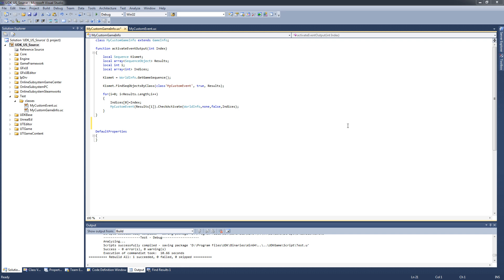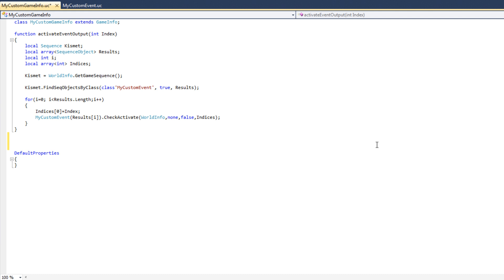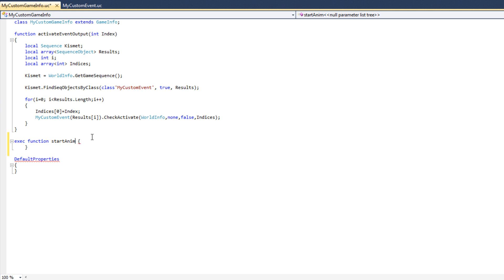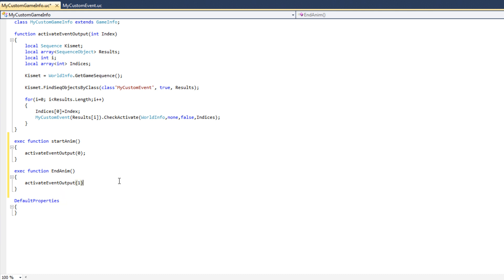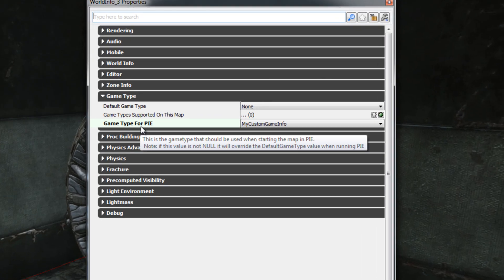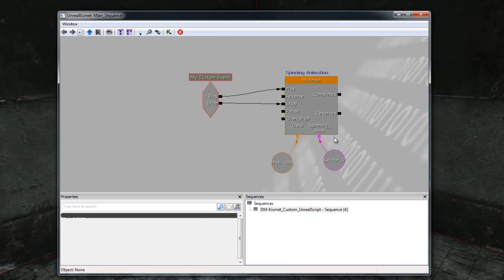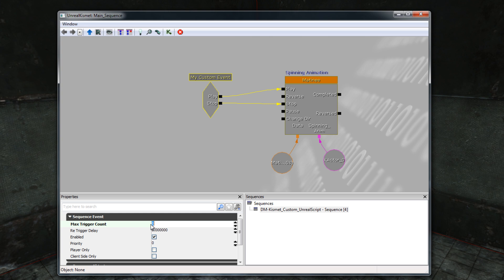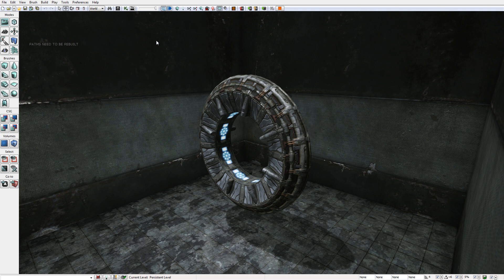UDK Customizing Kismet with Unreal Script # 4 - Tutorial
Free video tutorial by Alan Thorn on how to customize Kismet using Unreal Script and exec functions in the Unreal Development Kit (UDK). This tutorial uses the September 2011 build of the UDK. This is the fourth video of a four-part tutorial. More information on game development can be found